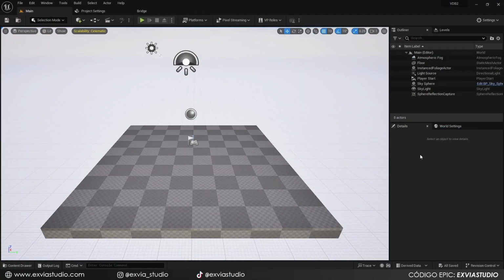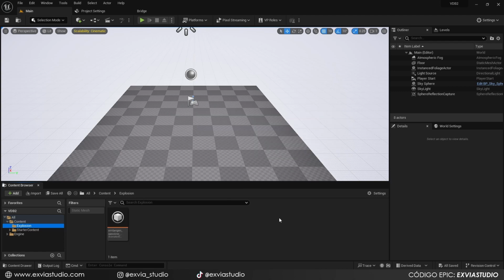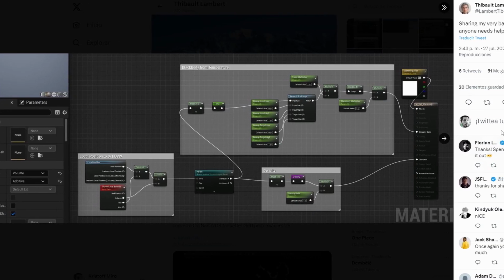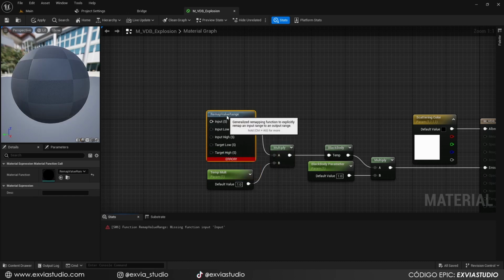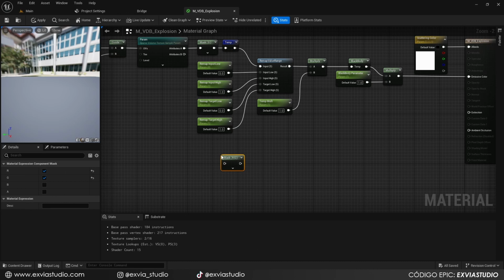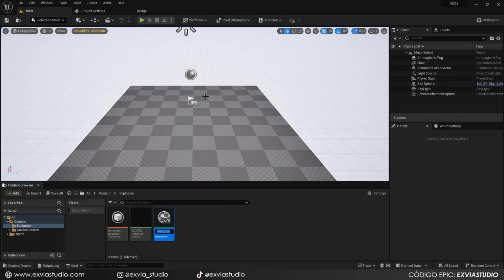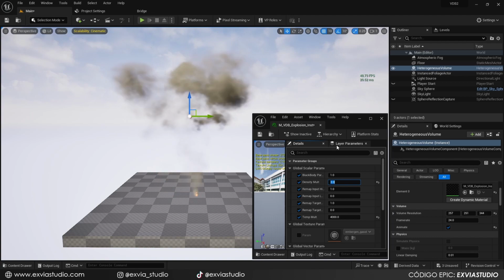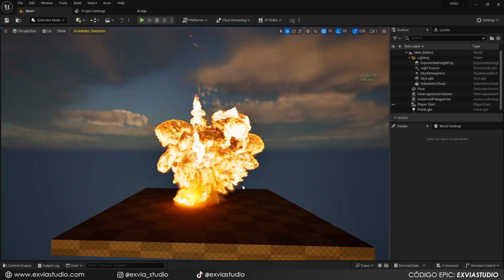Easy Volumetric Simulations with VDB in Unreal Engine 5.3 PREVIEW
Hi everyone! In this video, we will take a look at one of the new features that blew my mind on the latest release of Unreal Engine 5.3 Preview, I am talking about the integration of Volumetric Simulations with VDB files into Unreal Engine with the Sparse Volumetric Texture Asset.

Content:
0:00 Intro
0:17 What are the VDB files?
1:09 The difference with the old particle system
1:44 Where to get these VDB files?
2:21 Importing the file sequence
3:30 The original creator of the material
3:50 Something else that you have to know...
4:18 Creating the material
10:42 Testing and modifying the simulation
12:16 It still has some problems
13:00 Some final thoughts
13:49 Thank you for all the support!
14:53 Thanks for watching!

By:
Arch. Cristian Ulloa Wong